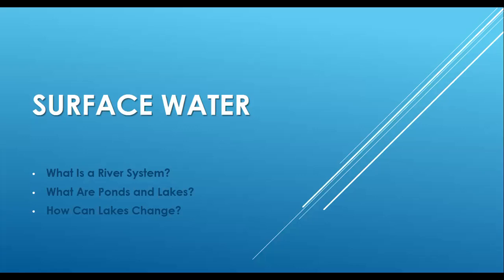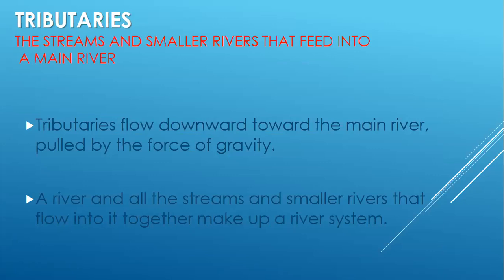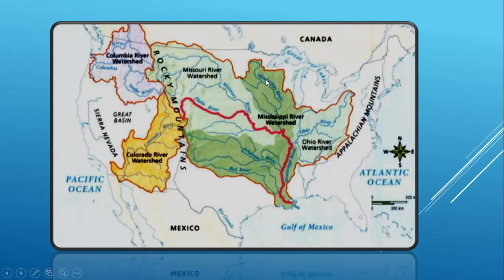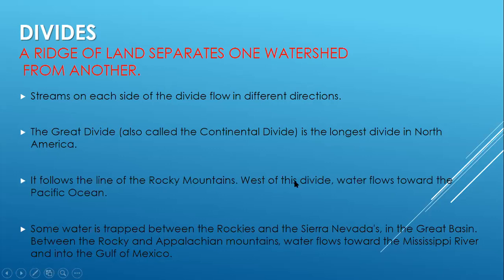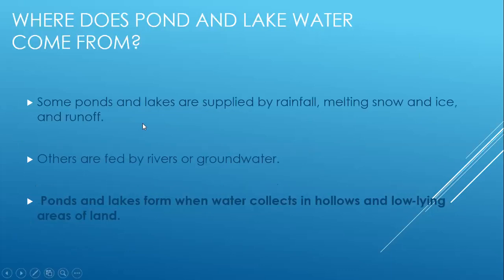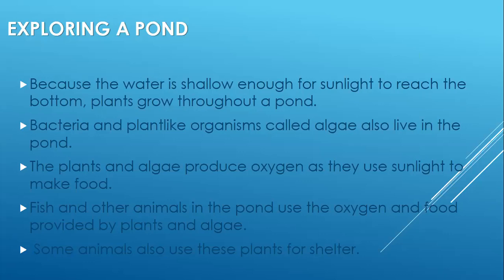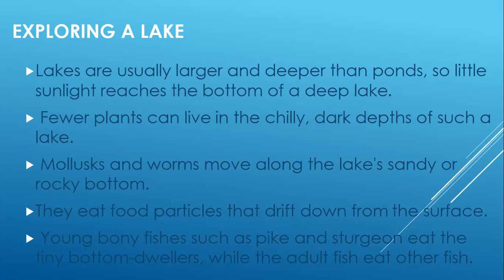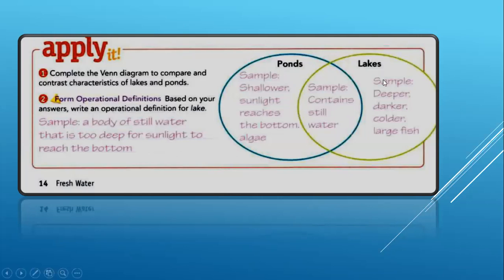Grade 7 Science Week 11 Ch 1 L 2 Surface water part1